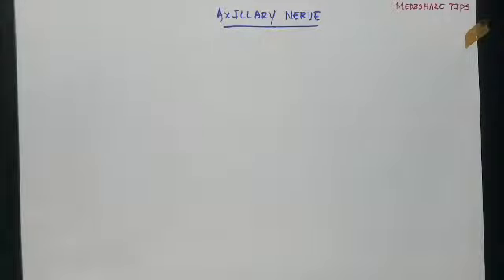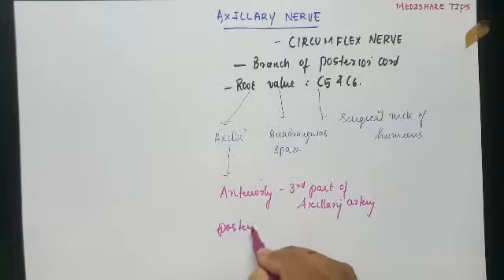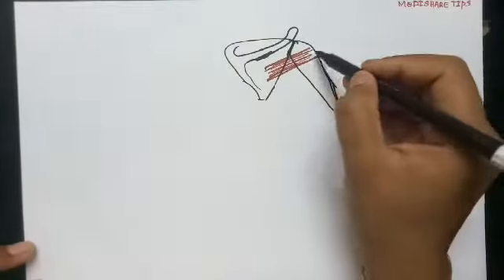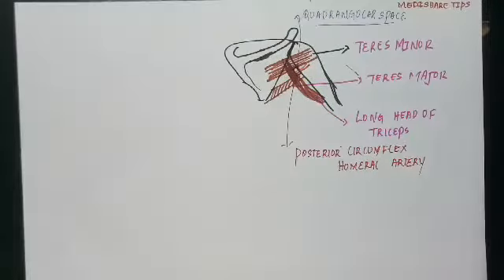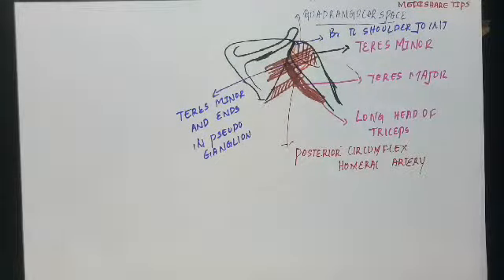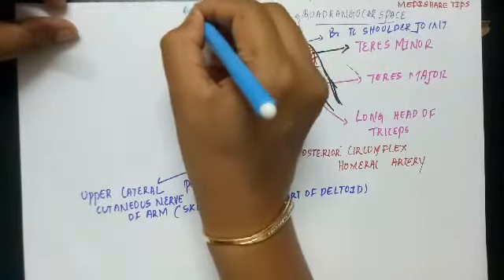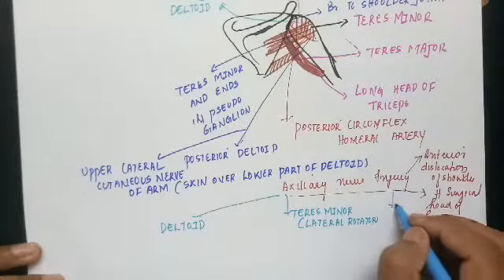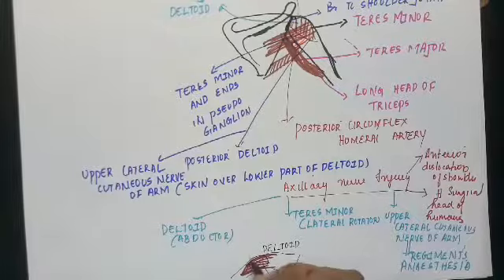Axillary nerve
Contains drawn and explained video of axillary nerve, its course, muscles supplied, axillary nerve injury, movements affected, regimenta anaesthesia.

3M Littmann Classic III Monitoring Stethoscope 27 inch, 5868-
3M Littmann Classic III Stethoscope, Lavender Tube, 27, inch, 5832-